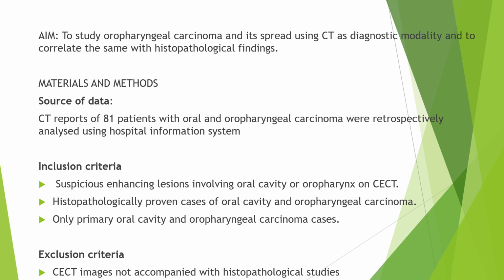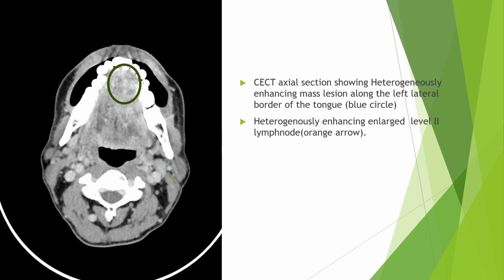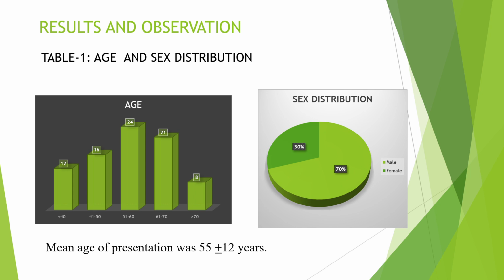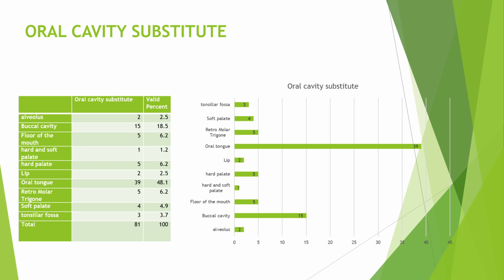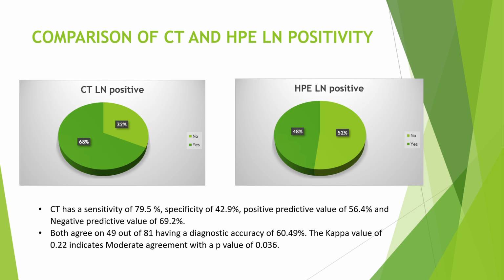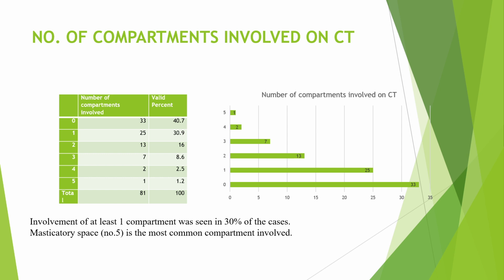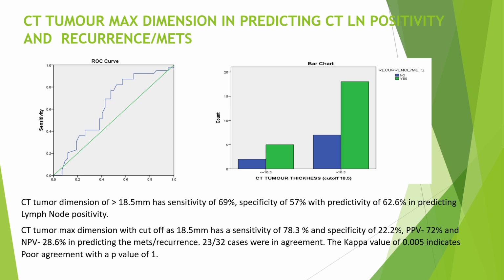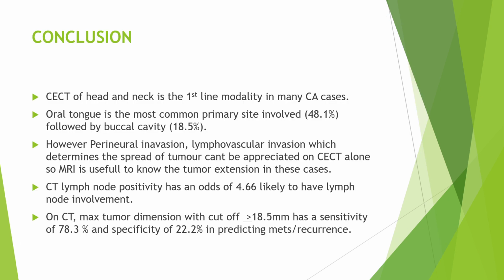Govind Babu | DIAGNOSTIC UTILITY OF CT IN TN STAGING OF OROPHARYNGEAL CA